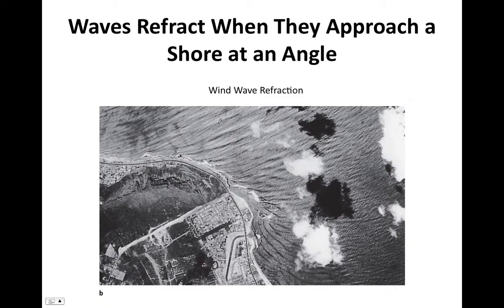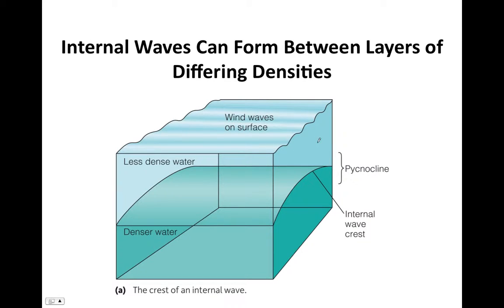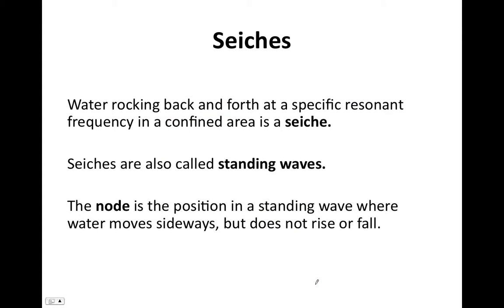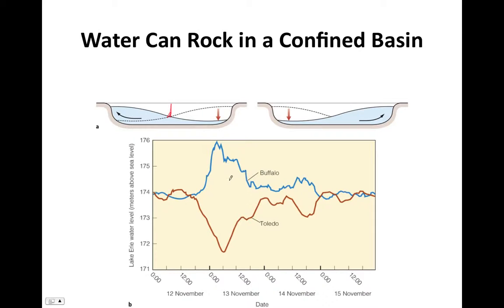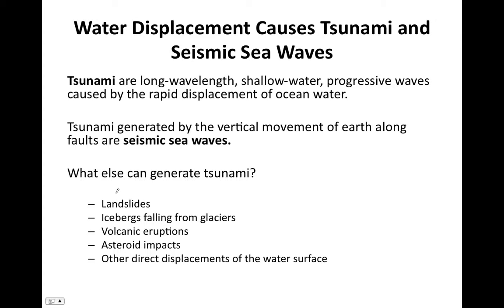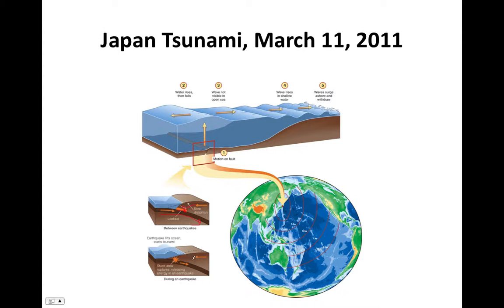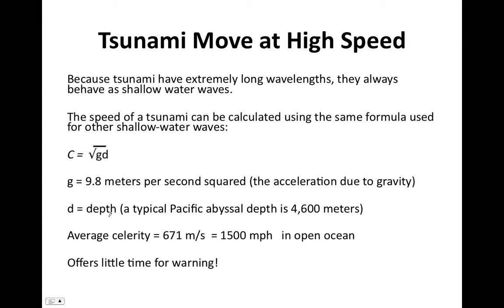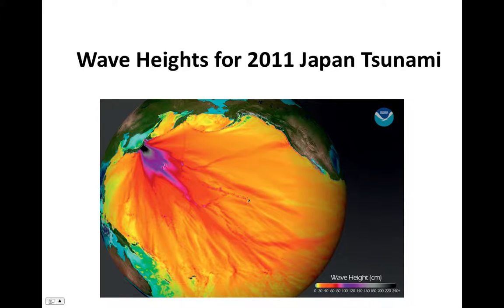Waves Lecture Part 2